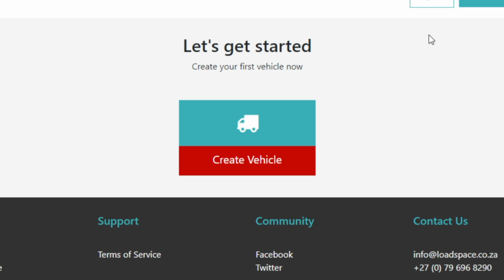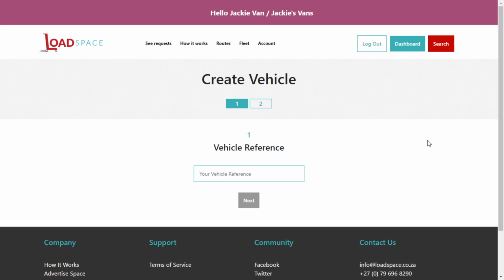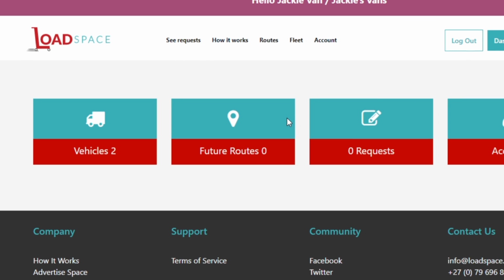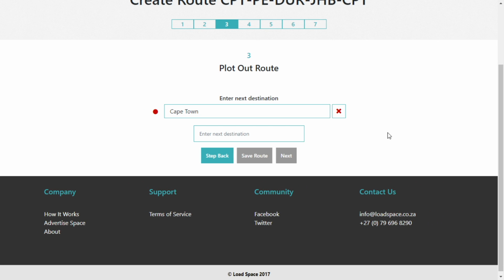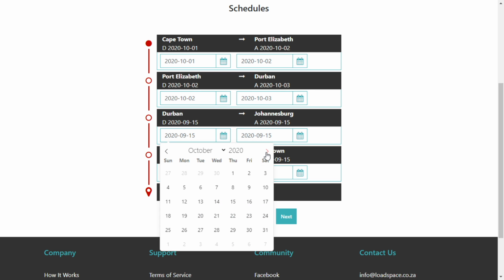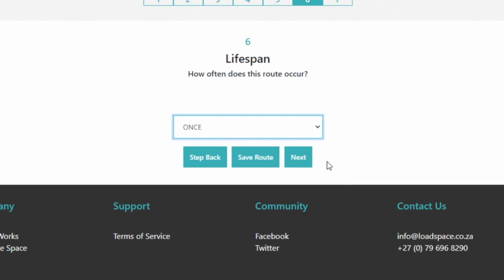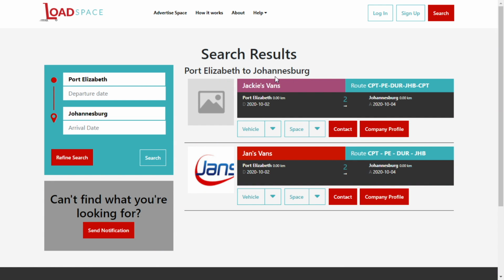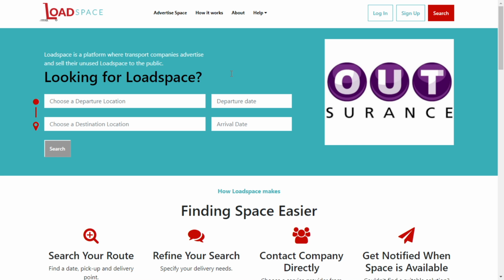Loadspace - Getting started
In this video we show you how to sign up, create your fleet and create routes on Loadspace.